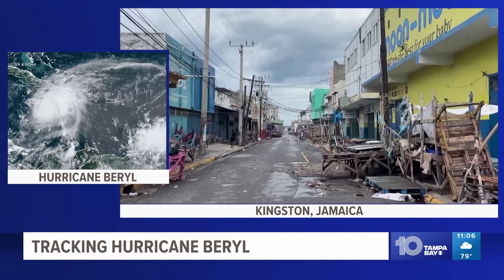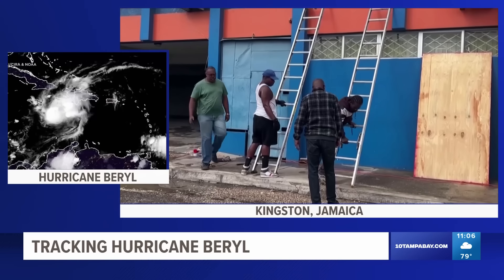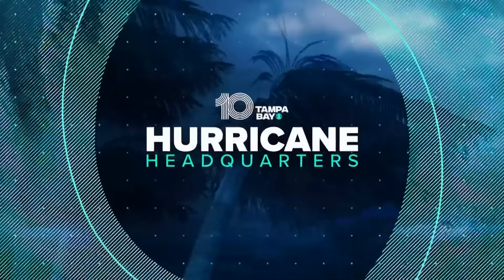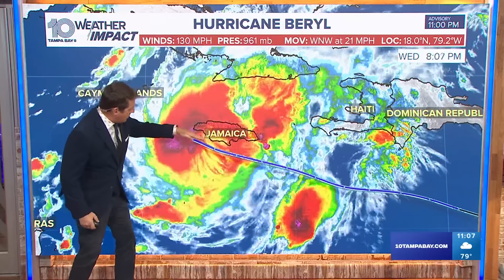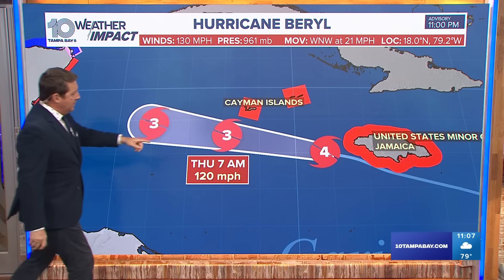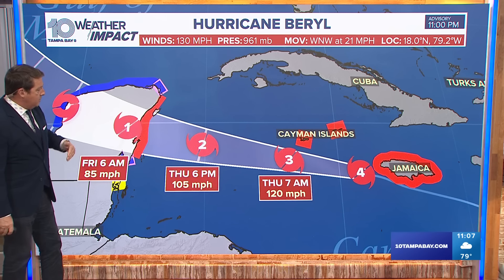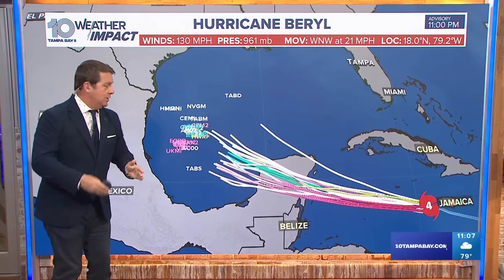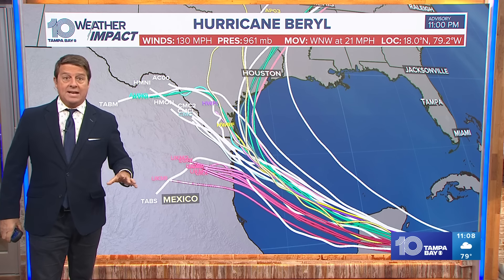Tracking the Tropics: Hurricane Beryl pulling away from Jamaica, still Category 4 storm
Hurricane Beryl is now "pulling away" from Jamaica as it moves near the south of the Cayman Islands with hurricane conditions expected to impact the island in the coming hours. This as Hurricane Beryl continues to move across the island as a Category 4 storm.